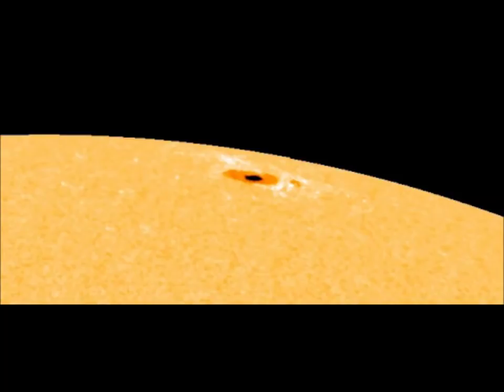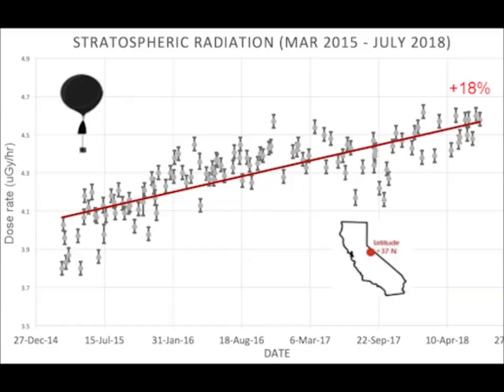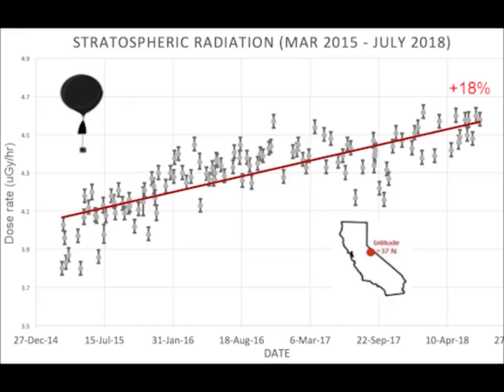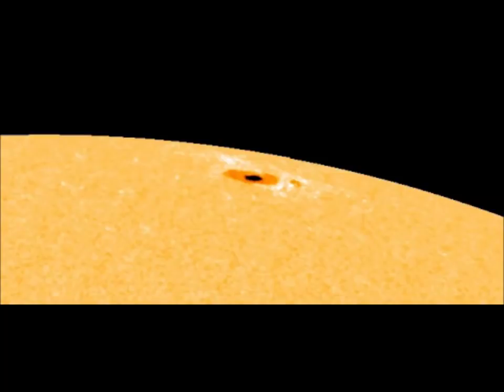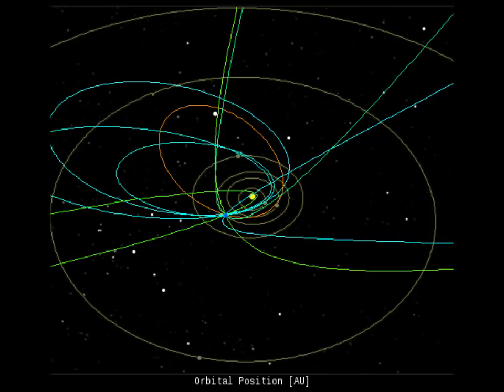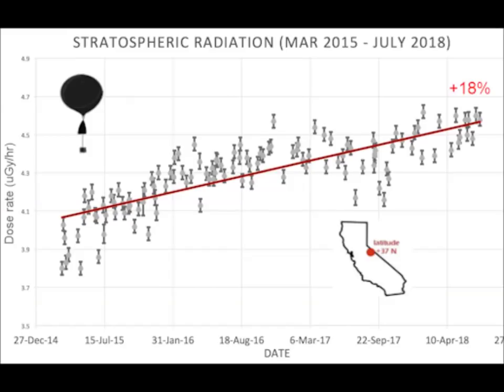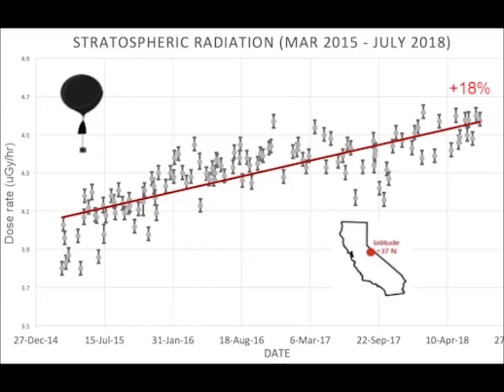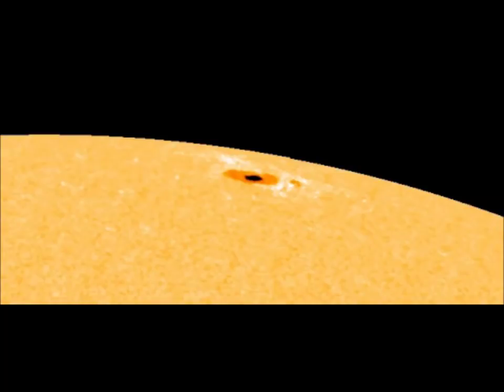METEORS 40/hr From HALLEY'S COMET Inbound, Sun Spot Turning Towards EARTH - Space Weather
METEORS 40/hr From HALLEY'S COMET Inbound, Sun Spot Turning Towards EARTH, Space Weather Today!